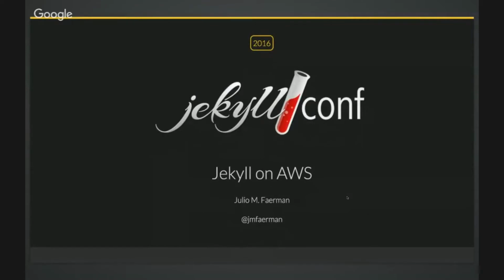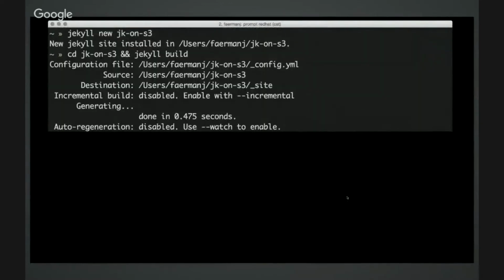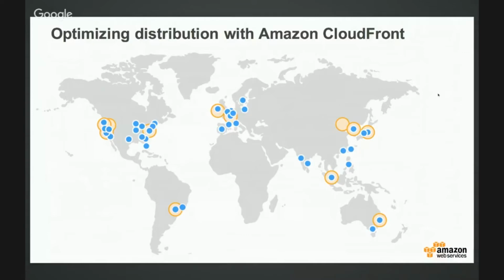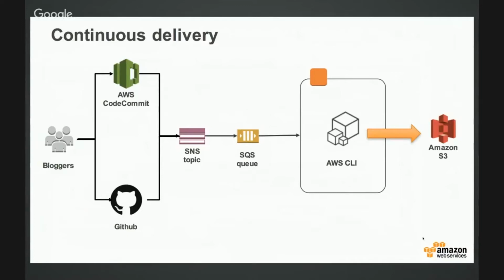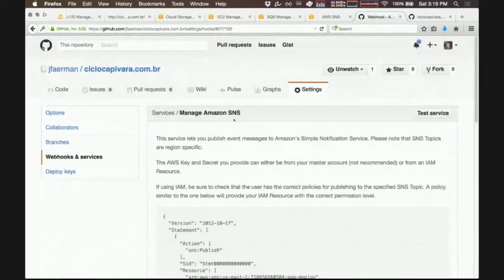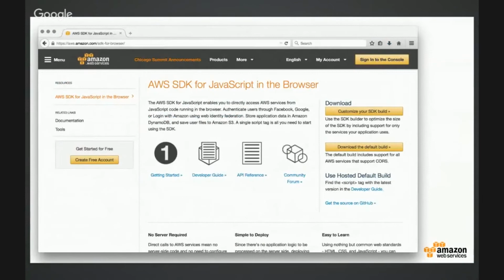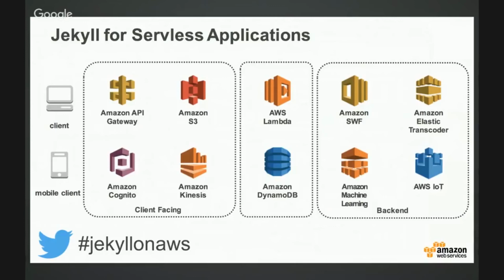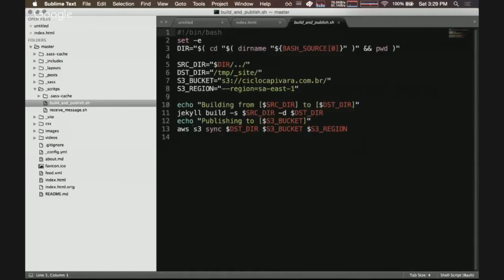Jekyll On AWS - Julio Faerman // JekyllConf 2016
JekyllConf - The free online conference for all things Jekyll.